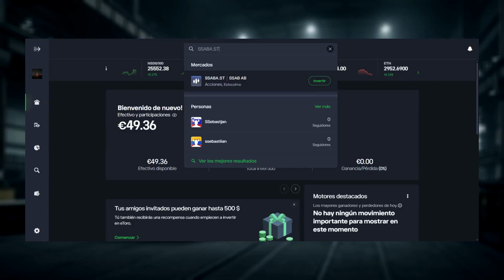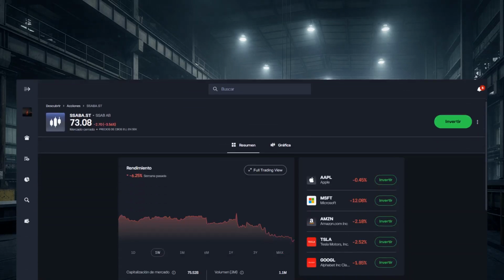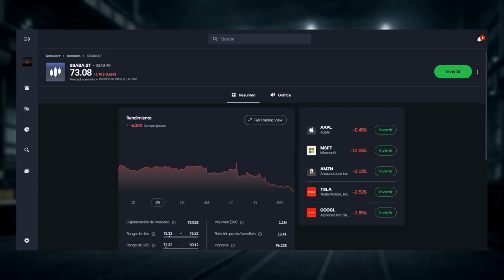How to Invest in SSAB AB (SSABA.ST) Step by Step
This short educational guide explains how to buy shares of SSAB AB using a typical online broker.
SSAB AB is a Swedish steel producer focused on high-strength steels and industrial steel solutions for construction and manufacturing. The company is listed on CBOE EU under the ticker SSABA.ST.
In this video we demonstrate the basic steps: open a broker account, verify your identity, add funds, search for the SSABA.ST ticker, review the company page and price chart, place an order, and confirm the position appears in your portfolio. We use eToro as an example platform to illustrate the user interface and typical verification and funding flows. The walkthrough covers how to locate the correct listing and how the platform behaves if markets are closed or if funds are insufficient.
This content is educational only and does not constitute financial, investment, tax, or legal advice. Always do your own research and consider consulting a qualified professional before making investment decisions. Past performance is not indicative of future results.